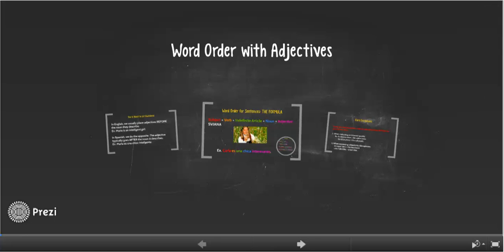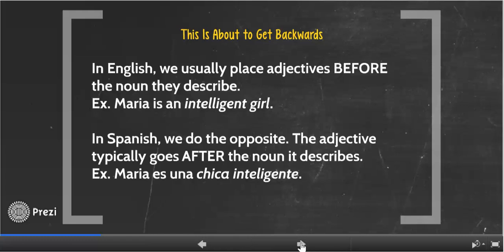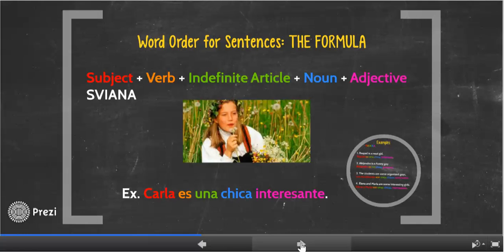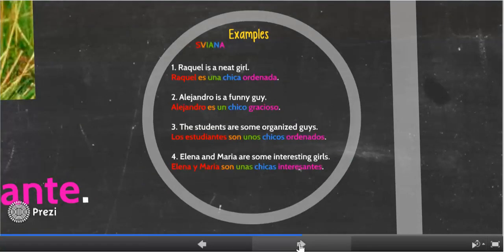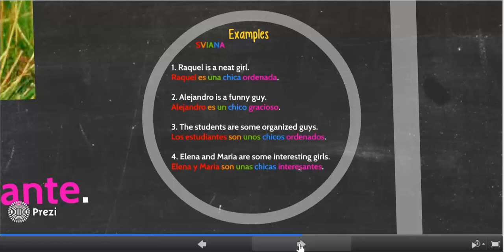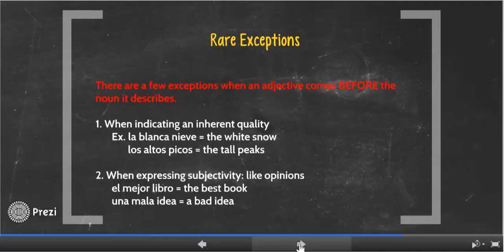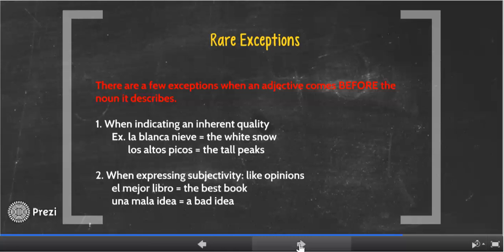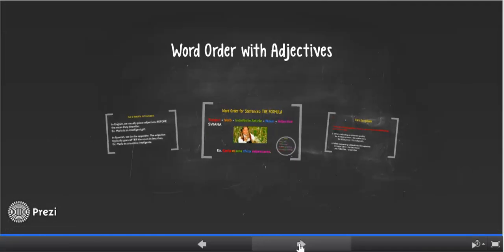Word Order with Adjectives in Spanish